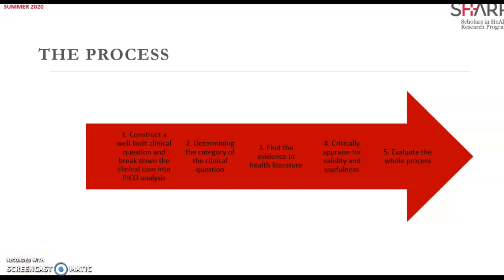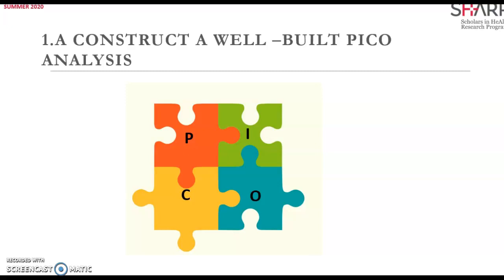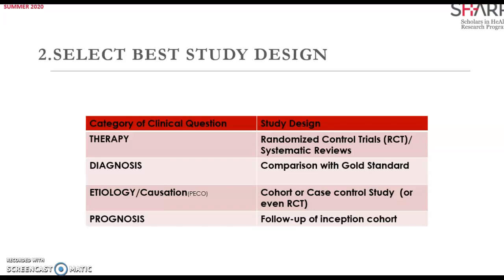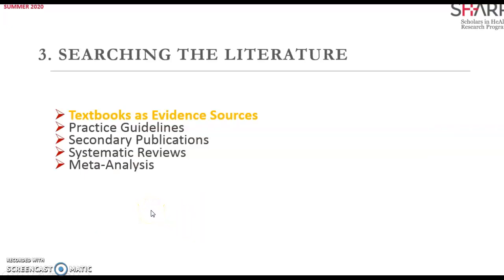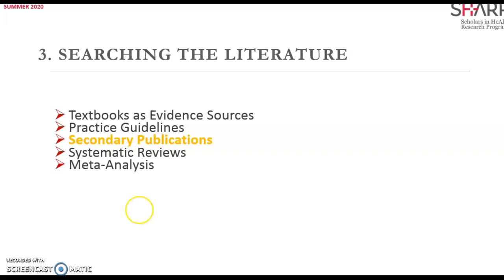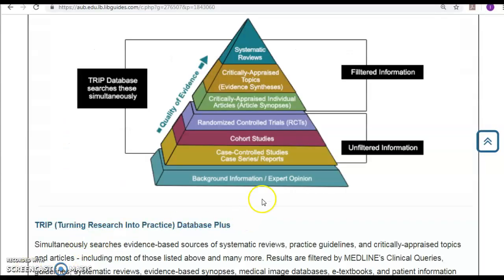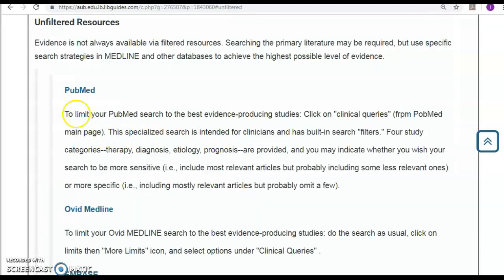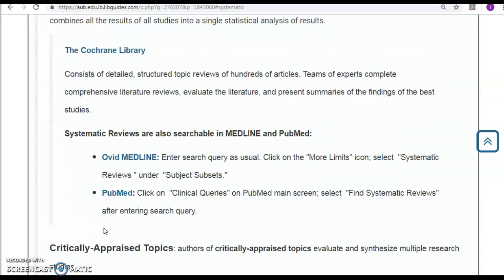EBM- 2- EBM Principles